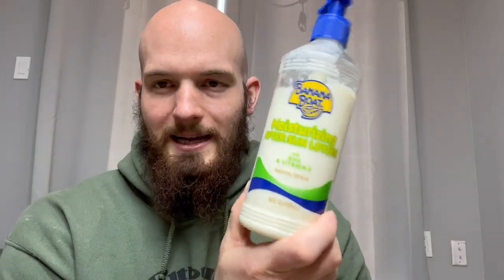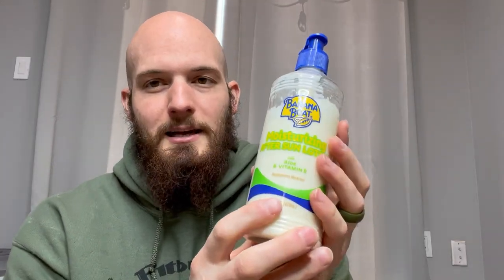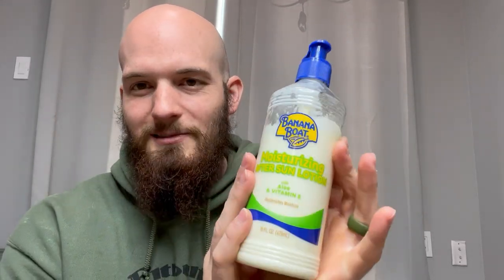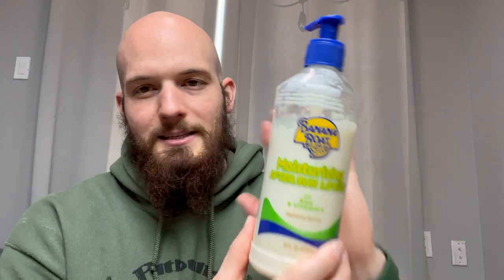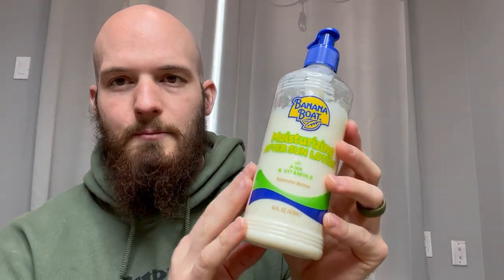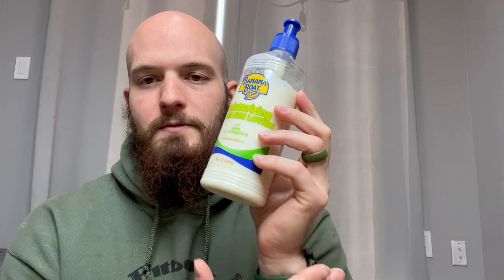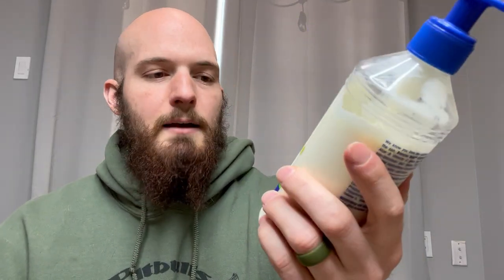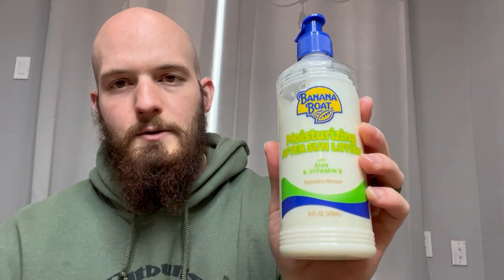Banana Boat After Sun Lotion Aloe, 16 Fl Oz. (Pack of 2)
See Why I Love This For My After Sun Care!